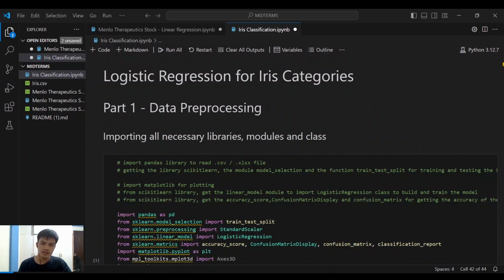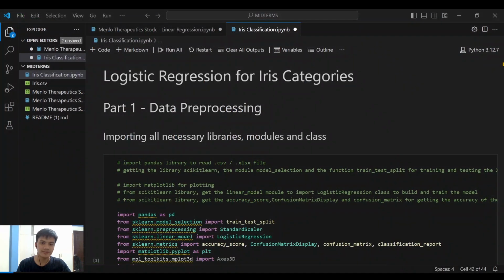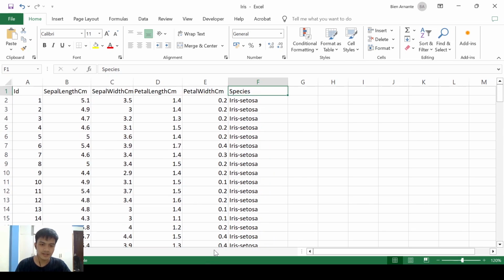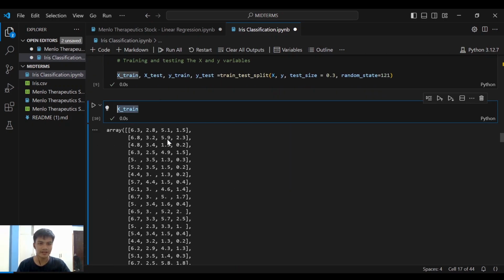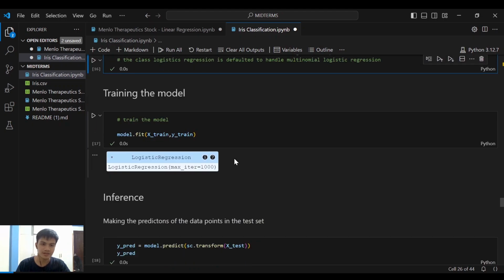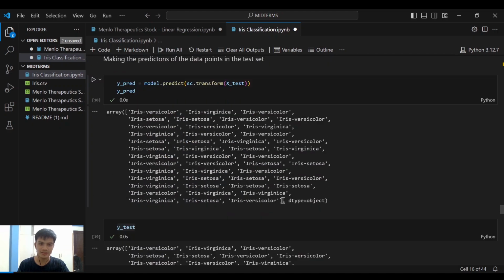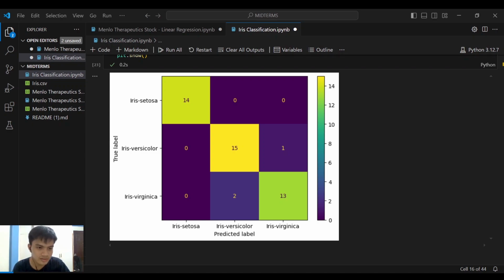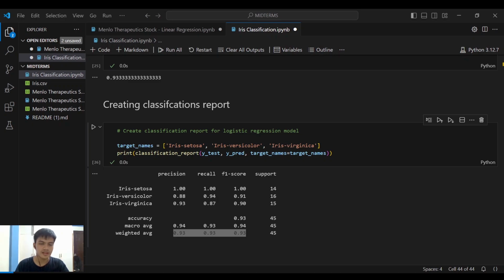Logistic Regression ARNANTE TOLENTINO Part 2